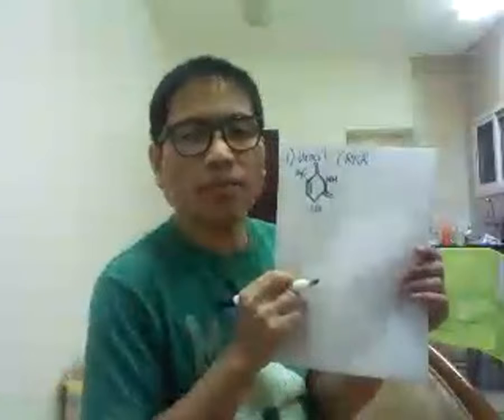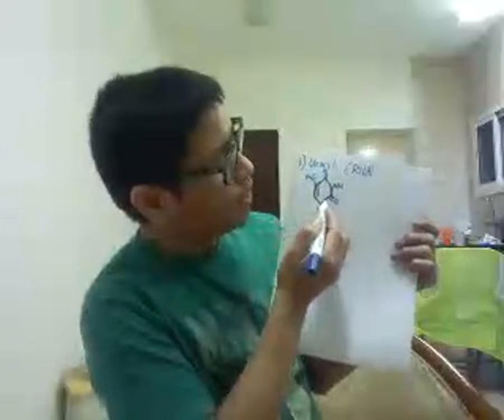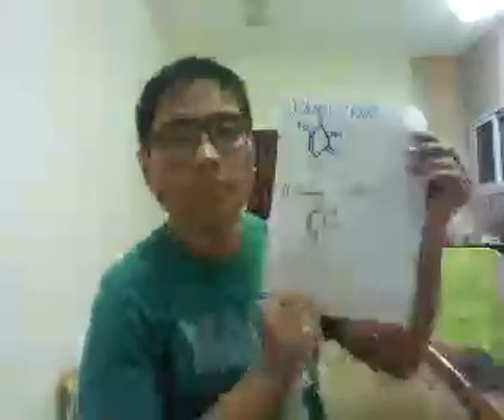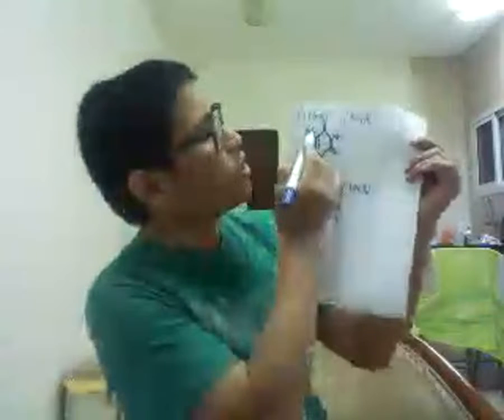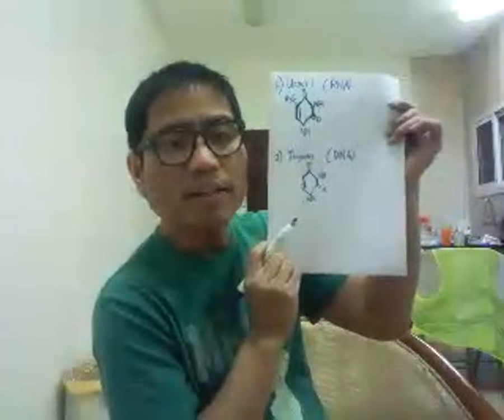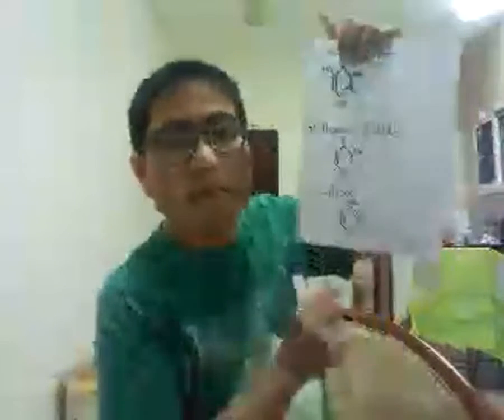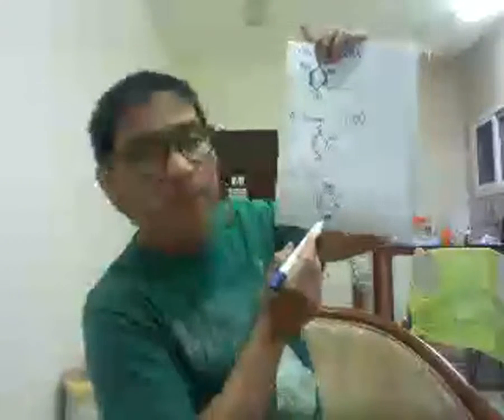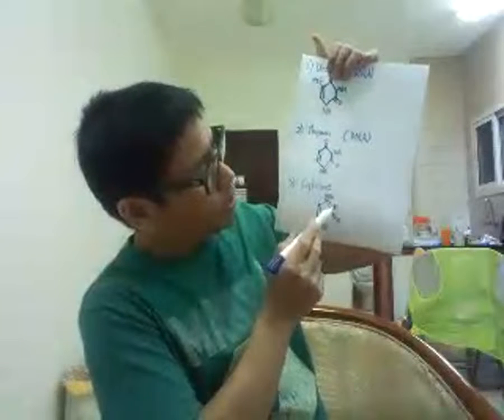Nucleic Acids - DNA & RNA - Genetics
Nucleic Acids are polymers of nucleotides these are informational polymers and as a basis for inheritance or hereditary traits. Its functions have to with the storage and expression of a genetic information (Nucleic Acid Sequencing).